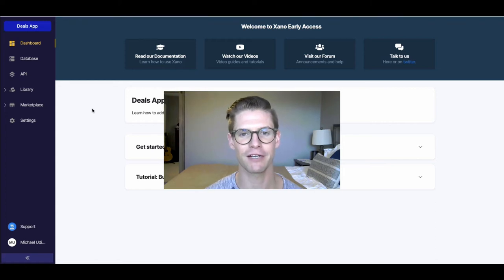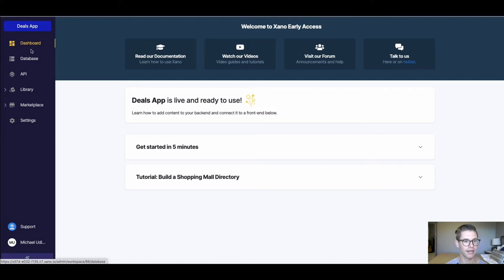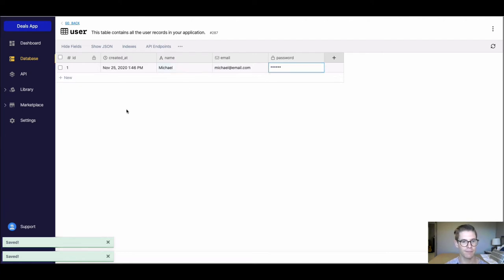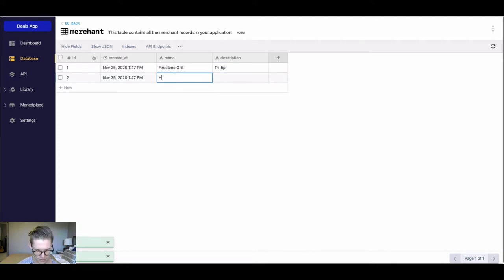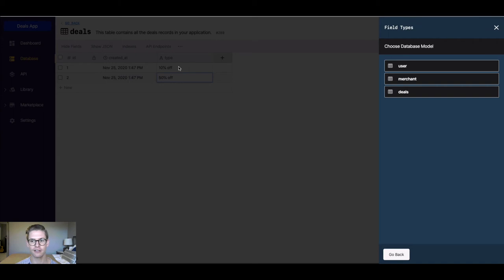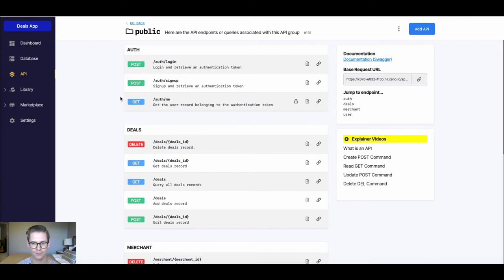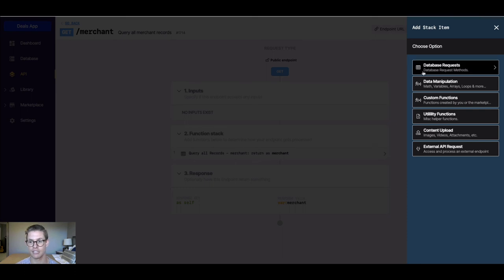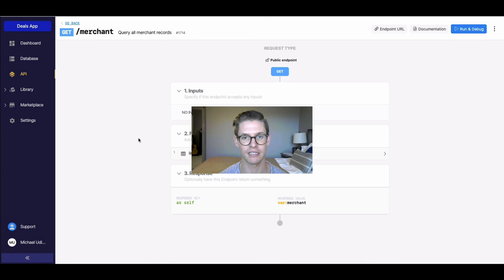Xano - Getting Started and the Basics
In this video you will learn the basics of how to get started in Xano. You will see how to add content to the database and spreadsheet table. Then, see the API endpoint workflow and how data or content is sent through the API and to the frontend.